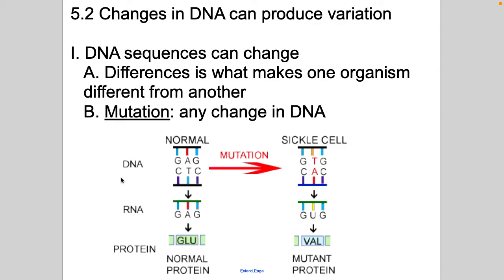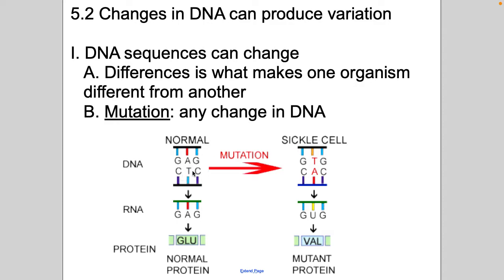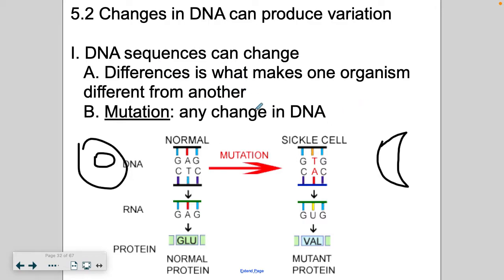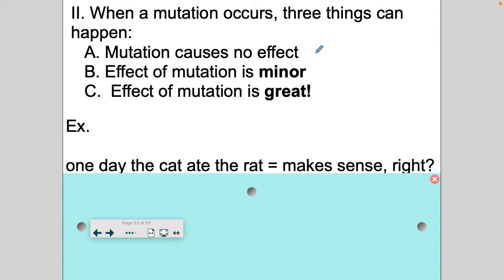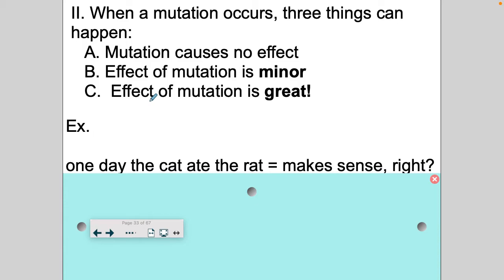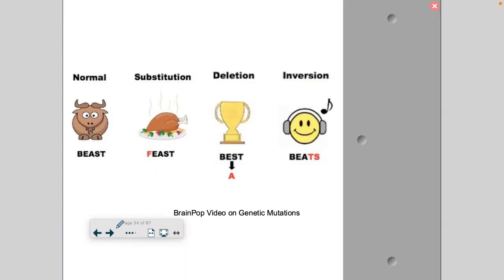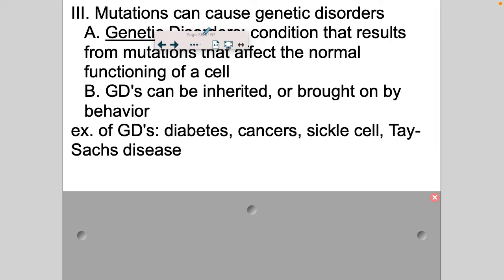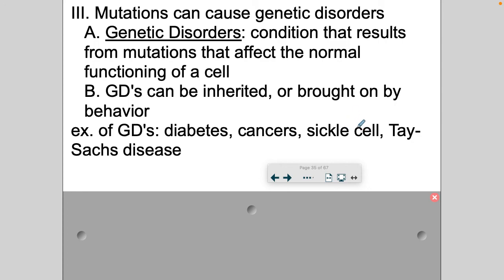5 3 Mutation D Qs